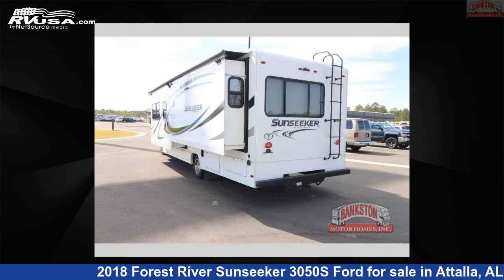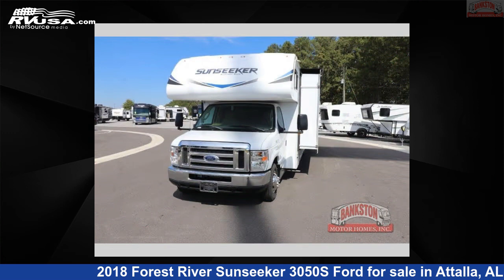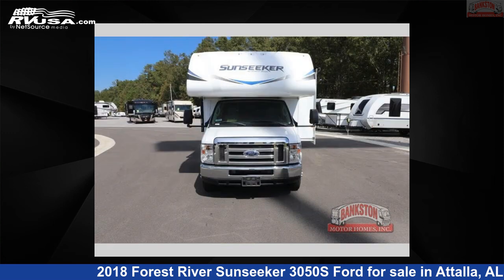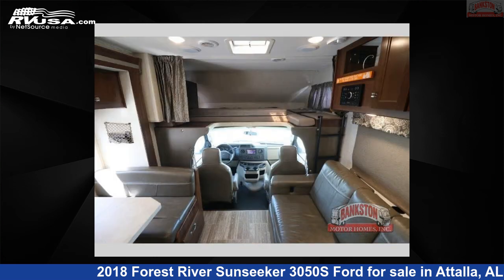Eye-catching 2018 Forest River Sunseeker Class C RV For Sale in Attalla, AL | RVUSA.com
This 2018 Forest River Sunseeker 3050S Ford is a Class C RV. It is located in Attalla, AL 35954 and is offered for sale by Bankston Motor Homes of Gadsden. This Used Forest River Is 31' 0" in length and features sleeps 8, Slideout, and 44 gal fresh water capacity. The floorplan layout of this Class C features Bunk Over Cab. This 2018 Forest River Sunseeker 3050S Ford is built on a Ford chassis.